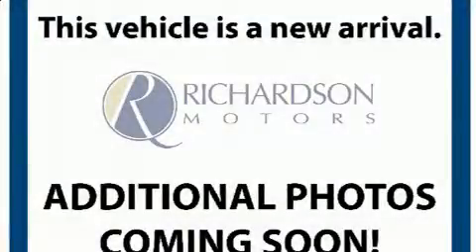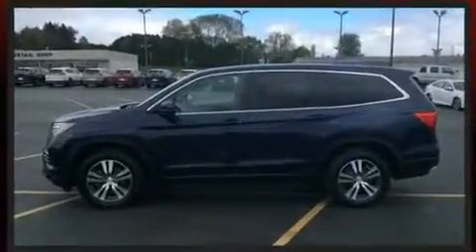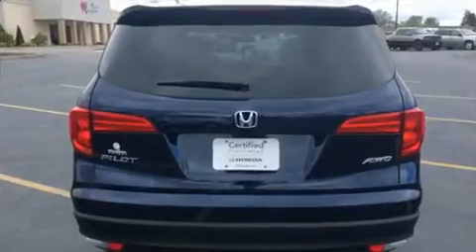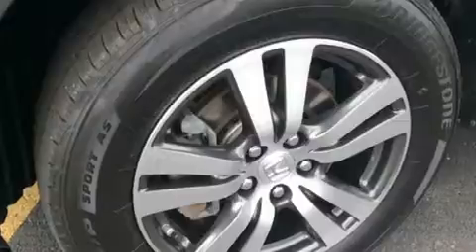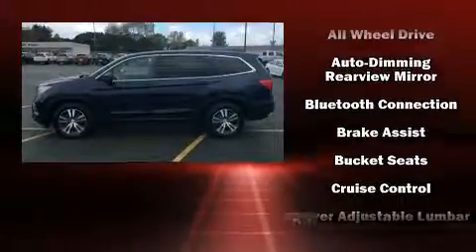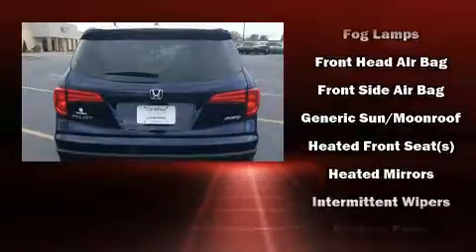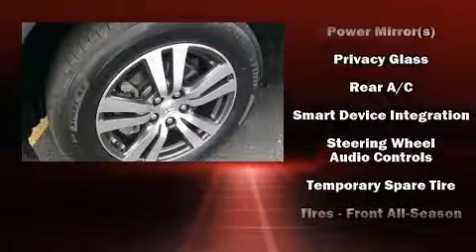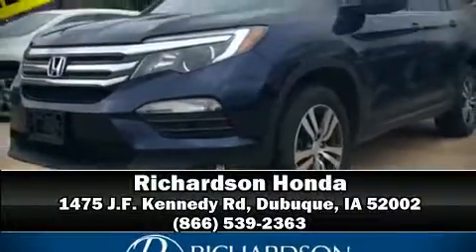2016 Honda Pilot EX-L AWD in Dubuque, IA 52002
Richardson Honda
1475 J.F. Kennedy Rd

Here's a great deal on a 2016 Honda Pilot. A 3.5 liter V-6 engine pairs with a sophisticated 6 speed automatic transmission, and for added security, dynamic Stability Control supplements the drivetrain. All wheel drive keeps this model firmly attached to the road surface. This model accommodates 8 passengers comfortably, and provides features such as: leather upholstery, an automatic dimming rear-view mirror, an outside temperature display, heated seats, a power rear cargo door, skid plates, and the power moon roof opens up the cabin to the natural environment. Honda ensures the safety and security of its passengers with equipment such as: dual front impact airbags, head curtain airbags, traction control, brake assist, ignition disabling, and 4 wheel disc brakes with ABS. This vehicle has achieved Certified Pre-Owned status, by passing Honda's comprehensive certification process, including an exhaustive 150-point inspection! Our experienced sales staff is eager to share its knowledge and enthusiasm with you. We'd be happy to answer any questions that you may have. Please don't hesitate to give us a call.